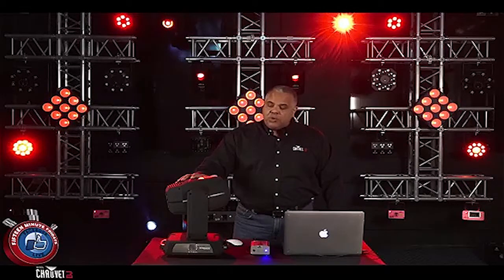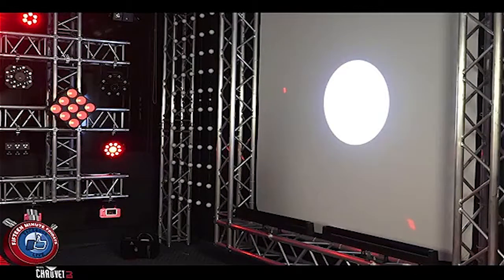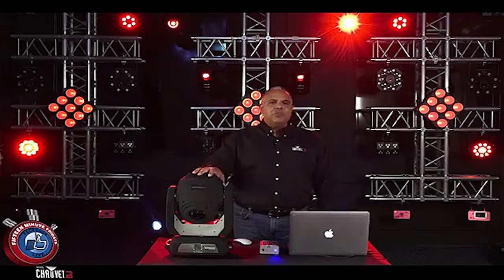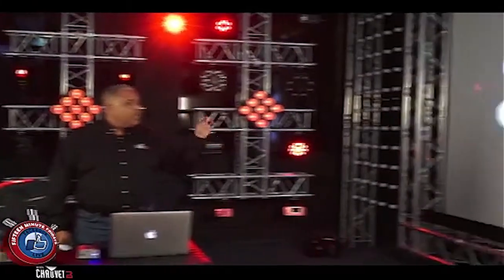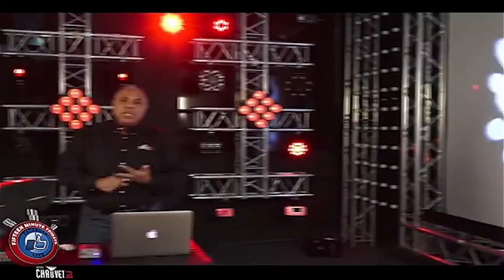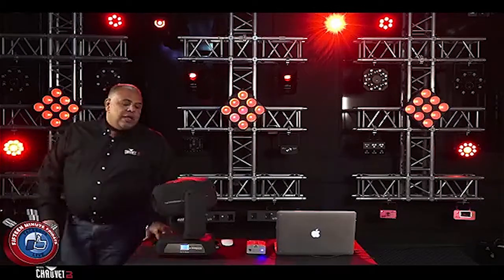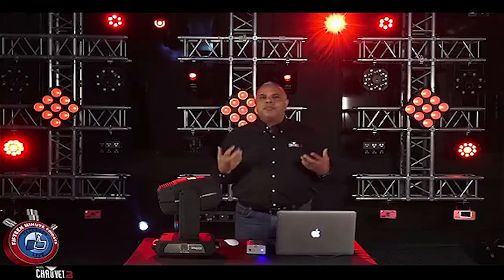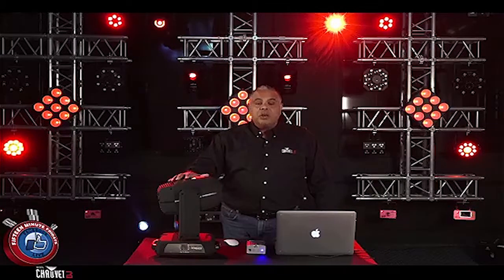Facebook Fridays: Intimadator Spot 375Z IRC